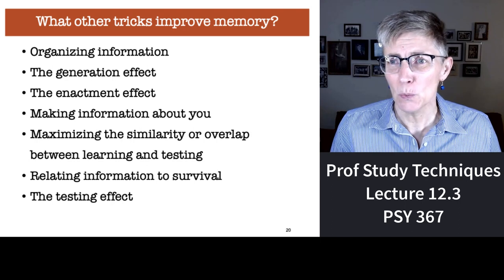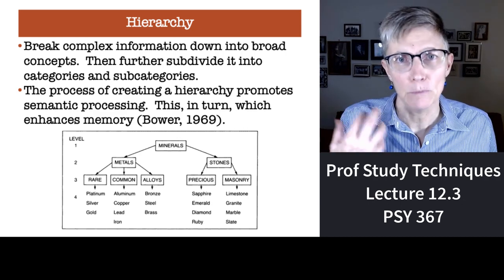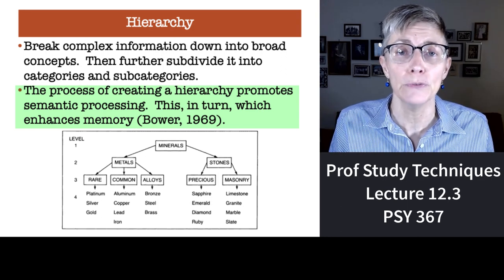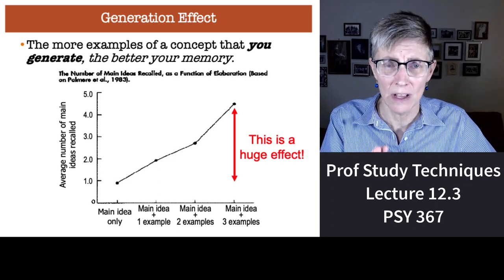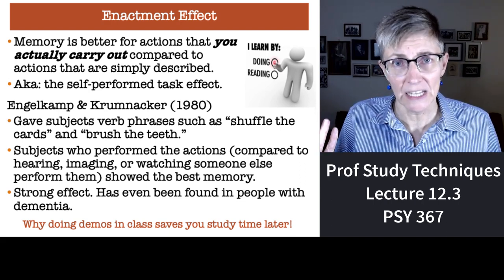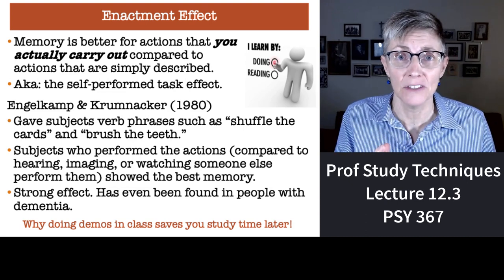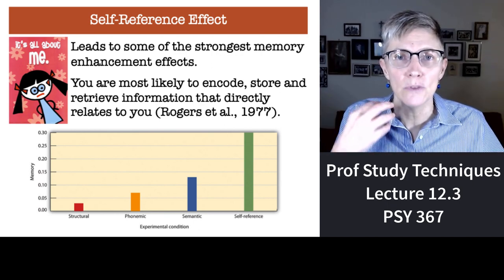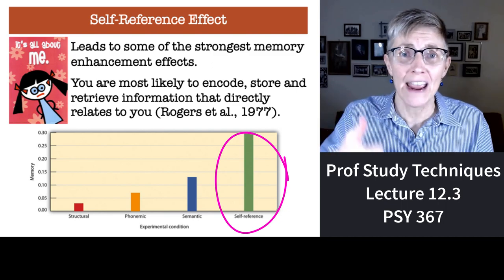367 Lecture 12.3 S21 Study like a pro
Students try to remember as much as they can.  Memory research is tremendously helpful in showing students who they can remember more course content in less time.  This segment of lecture 12 in the Spring 2021 semester teaching students who to take advantage of memory research to make their academic lives more successful and easier.